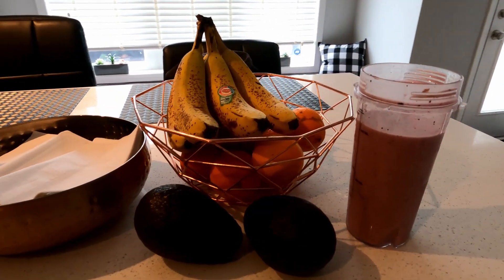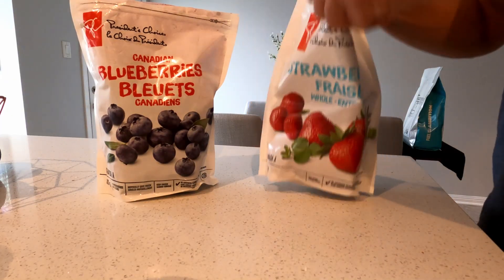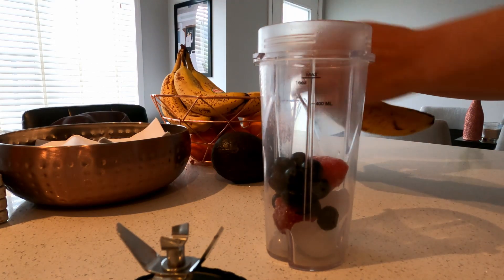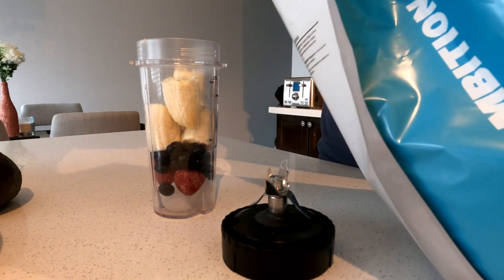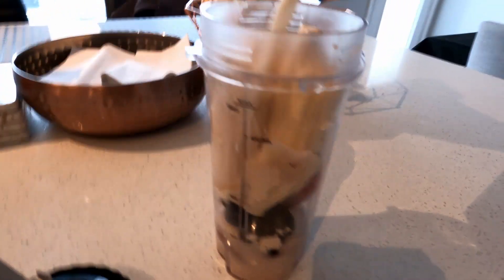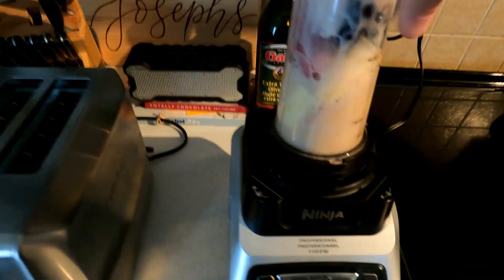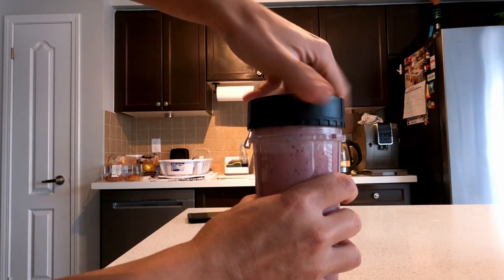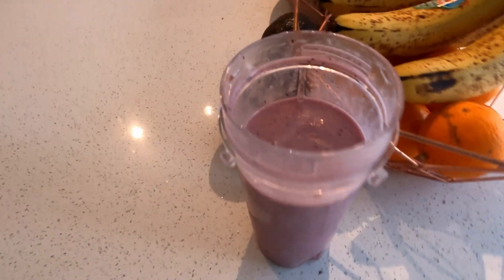Delicious, Nutritious Smoothie. Anyone can make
Just a quick smoothie I whip up often after a quick workout